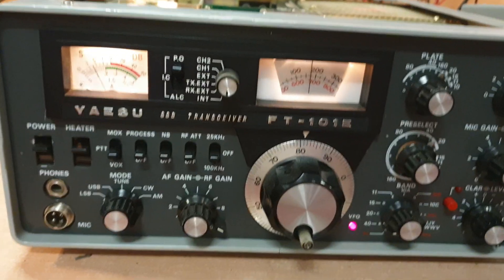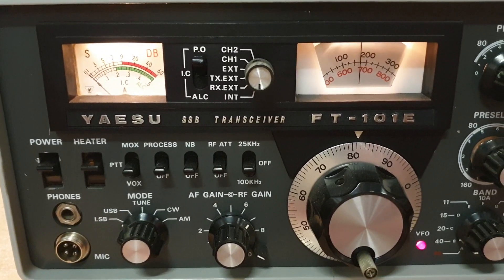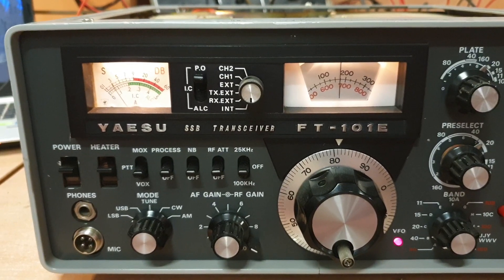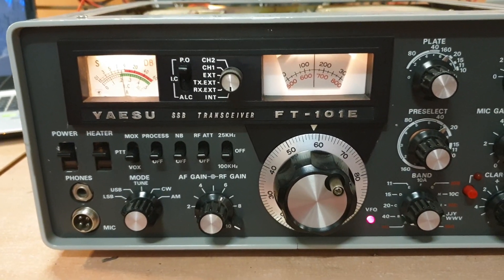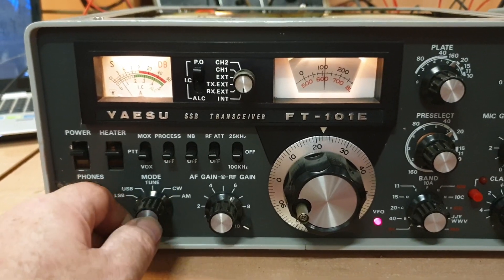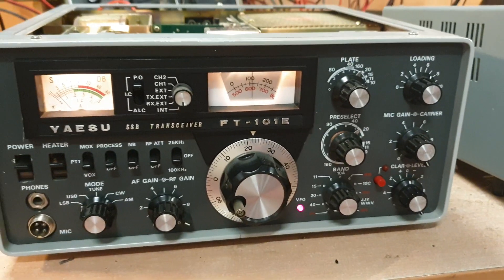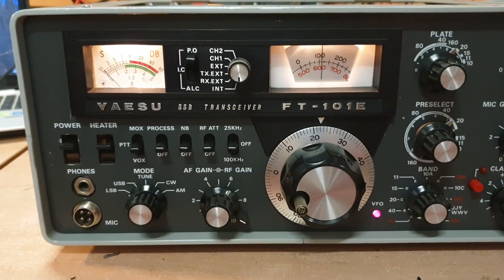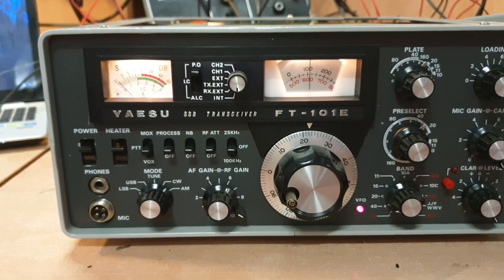The Yaesu FT101E Challenge😁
Very weird fault on an ft101e we have on the bench for a great mate of mine. Ssb resolution on both upper and lower side and very unstable and am very difficult to resolve although readable to some extent. It has tx issues as well which we have not venture into, that will be the easy part but any suggestions on the rx resolution of ssb, much appreciated. I will attack it again tomorrow after a good night's sleep, probably missing something stupid.